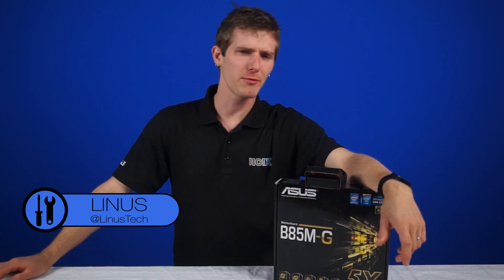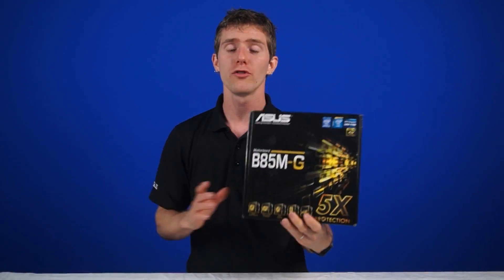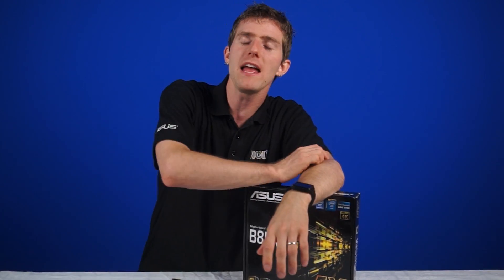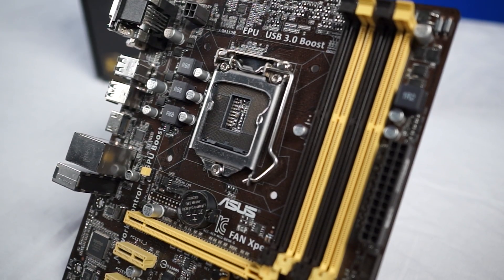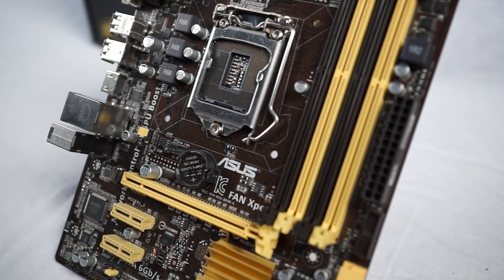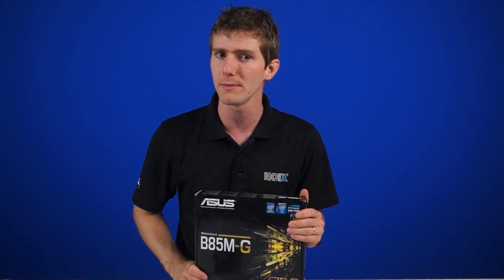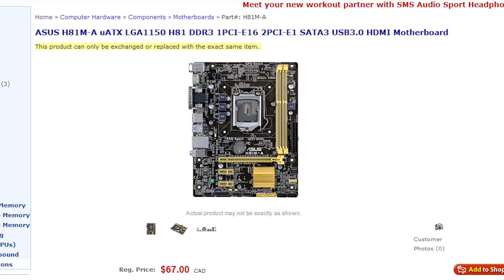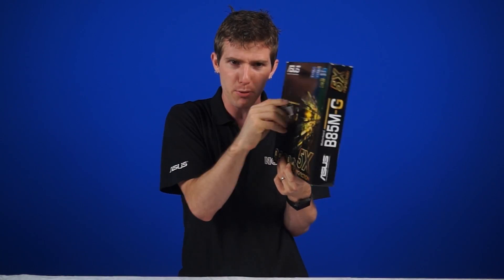Free Budget Overclocking the Pentium G3258 Anniversary Edition ft. ASUS Motherboards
The G3258 is a pretty amazing processor.  In terms of gaming, there really isn't anything that can match it in terms of value.  BUT until now it required a Z97 or Z87 motherboard in order to get that amazing overclocking value.

Now ASUS has a couple tricks up their sleeves to save you a few bucks and perhaps get you into a better motherboard, while still maintaining the same performance.

Click the links below and search for H87, H97, B85, and H81 motherboards for your value boards!

Episode Credits:
Host: Linus
Writer: Anthony Chow / Christopher Lim
Editor: Edzel Yago